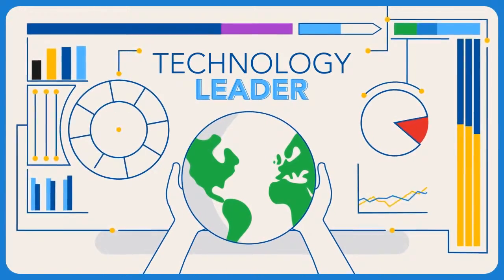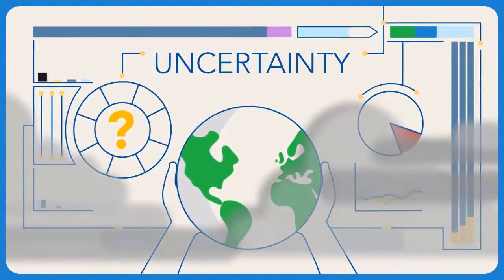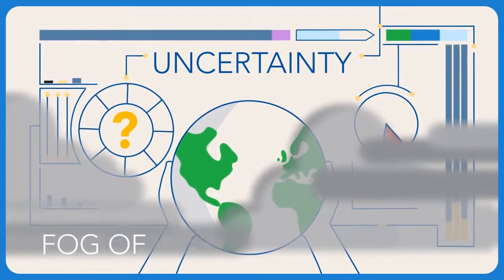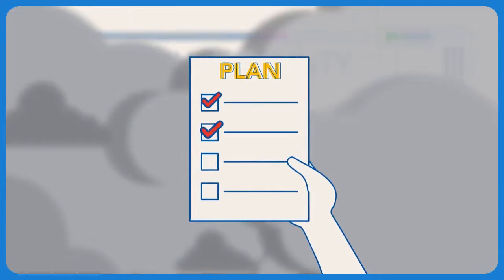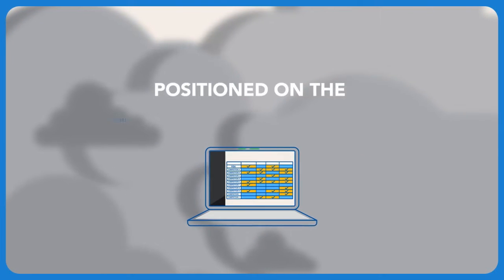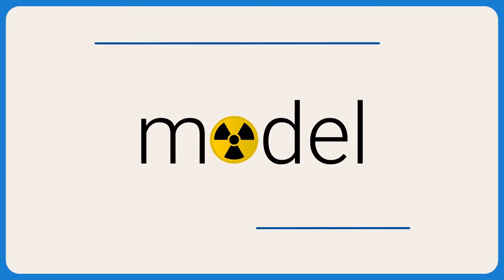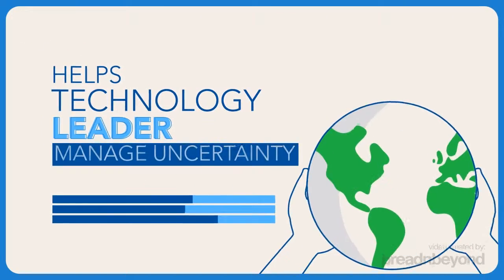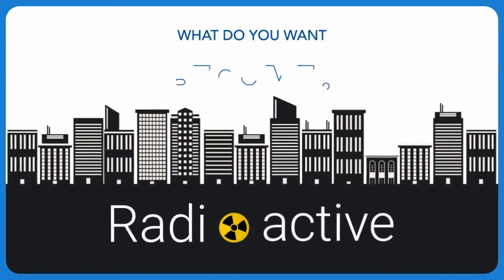Explainer Video for Radioactive Model | Motion Graphic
This animated explainer video from Radioactive Model helps its audience to understand how technology leaders manage uncertainty in their business.

Radioactive Model provides you with a bridge to reach the edge of your competitors. It’s a prescriptive analytics tool that’s easy to use. Radioactive Model helps you answer the big question of what do you want your business to become.

Now, you can have a genuine confidence in your plans and commitments!

Think you’re ready for an explainer video? We can help you to create the best one for your business.